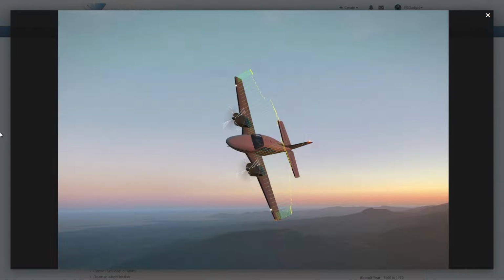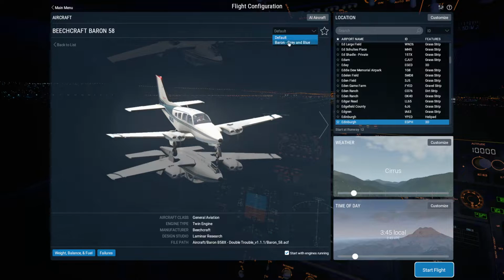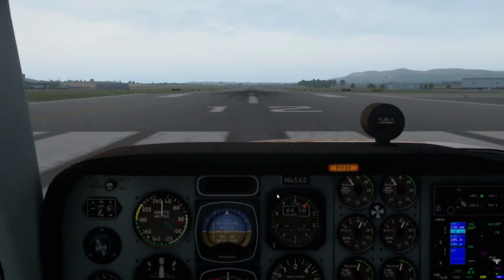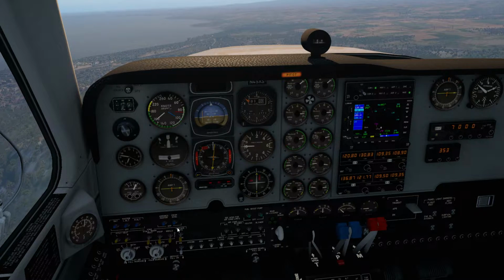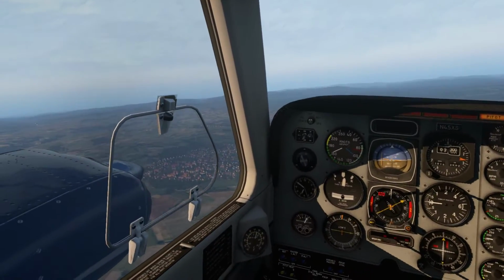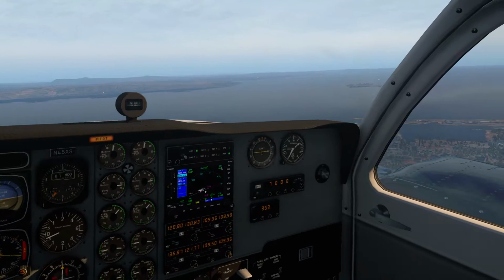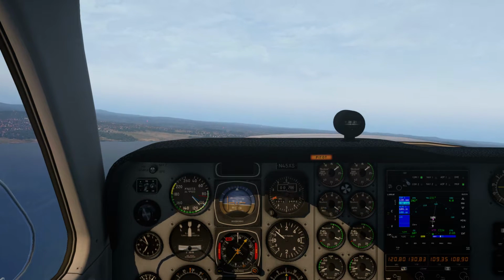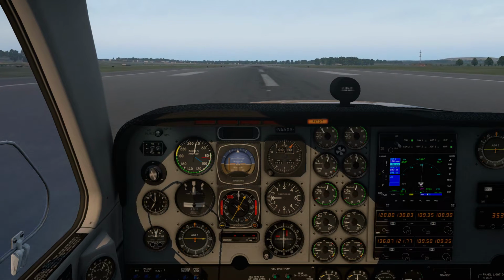X Plane 11 | Beechcraft Baron 58 Double Trouble Freeware | Add-On Spotlight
Looking at another bit of freeware in this video of X Plane 11, and this time we look at an improvement for the Beechcraft Baron 58 flight model. This add-on is a massive improvement over the default aircraft and brings a whole new dimension to the aircraft. Highly recommended!